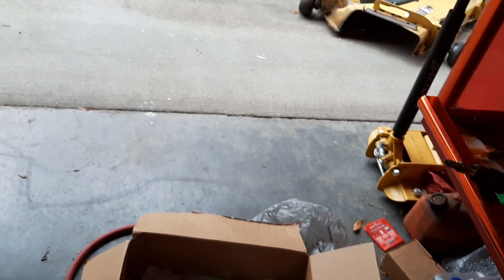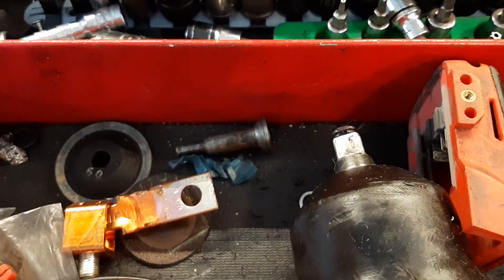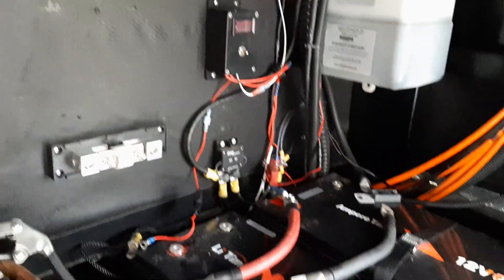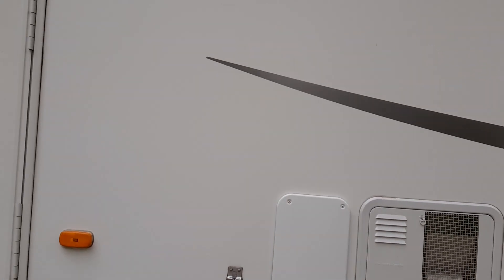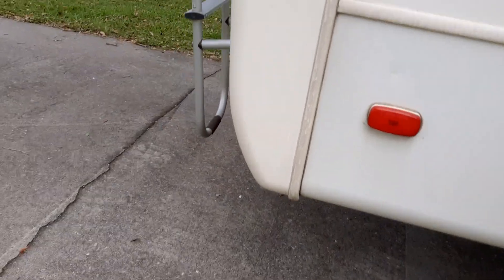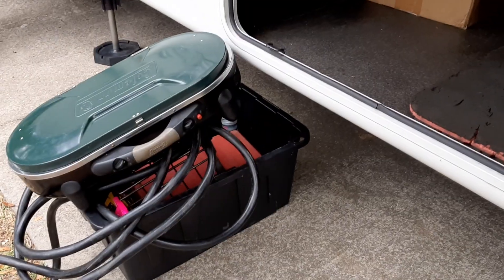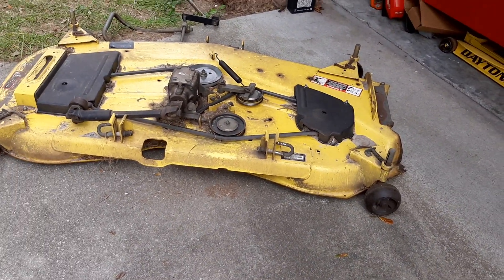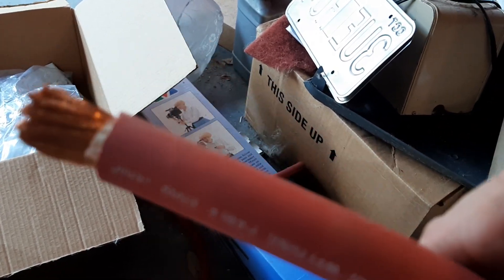HEY! IT'S SMITTY!! WHERE HAS THIS GUY BEEN?? - Personal Update 101924